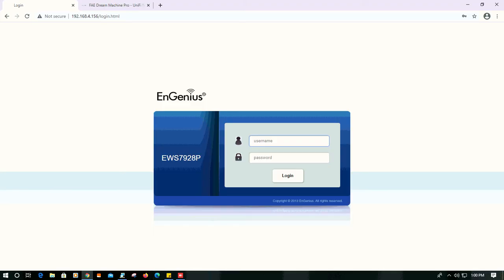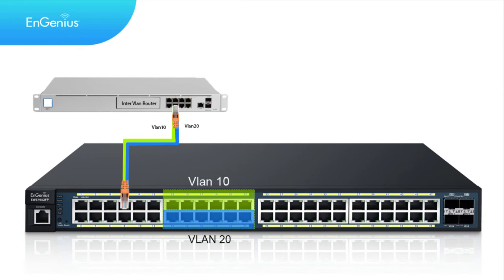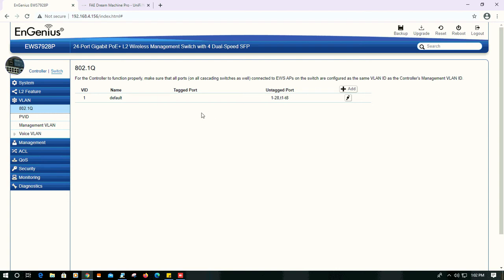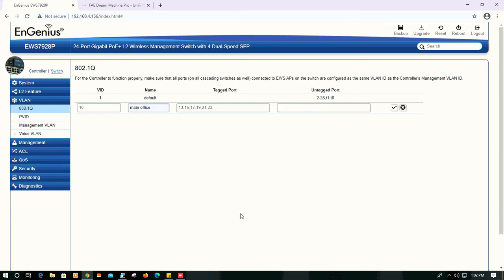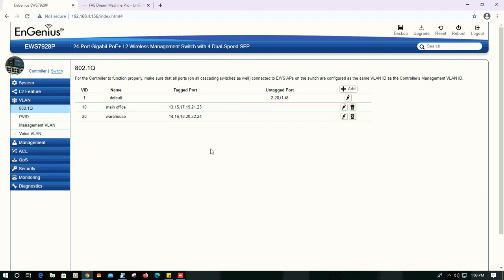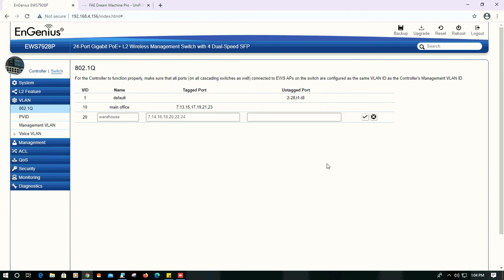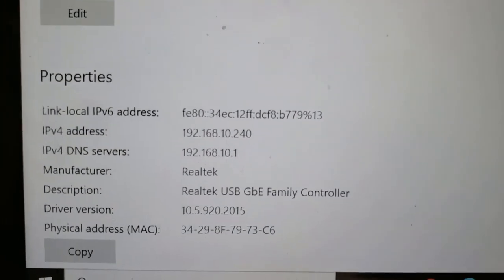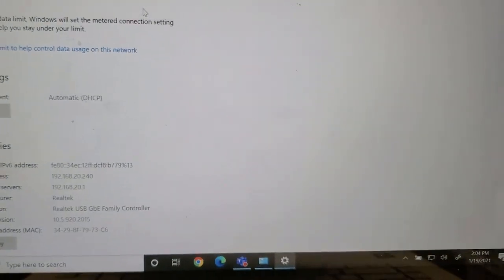Vlan Configuration EWS Switches